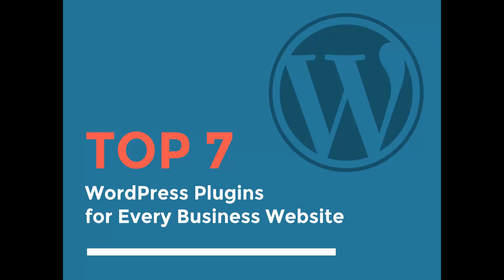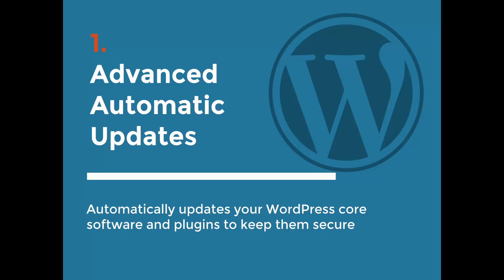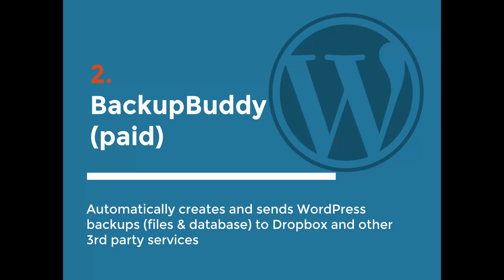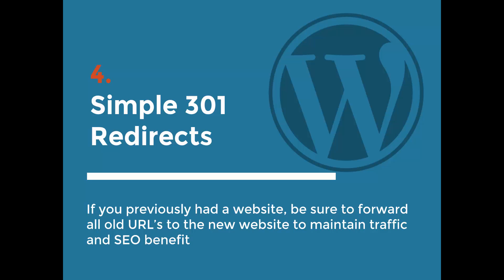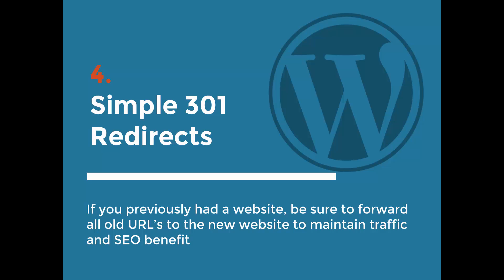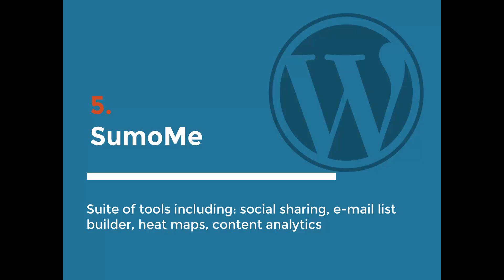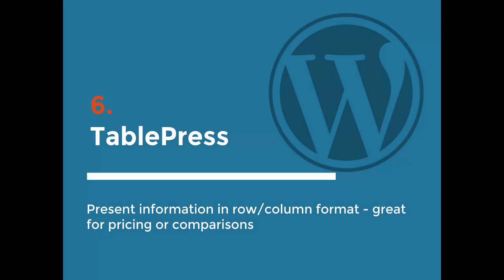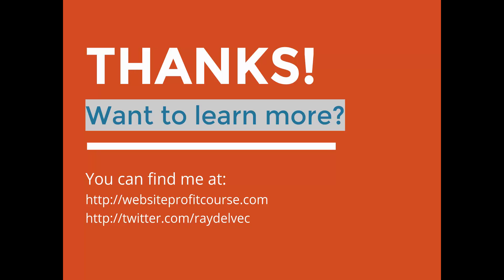Top 7 WordPress Plugins for Every Website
I've built websites for many years and these are the top plugins going into 2016 that I continue to come back to when I set up a WordPress website for myself or a small business client.

#1 - Advanced Automatic Updates - Automatically updates your WordPress core software and plugins to keep them secure

#2 - BackupBuddy - Automatically creates and sends WordPress backups (files & database) to Dropbox and other 3rd party services

#3 - Contact Form 7 - Build contact forms and surveys which can easily be added to any page on your website

#4 - Simple 301 Redirects - If you previously had a website, be sure to forward all old URL’s to the new website to maintain traffic and SEO benefit

#5 - SumoMe - Suite of tools including: social sharing, e-mail list builder, heat maps, content analytics

#6 - TablePress - Present information in row/column format - great for pricing or comparisons

#7 - SEO by Yoast - Use this plugin to make sure your meta titles and descriptions are unique for every page on your website, which will help increase traffic to your website via Google search

So there you have it... you cannot go wrong by using these tried and true best WordPress plugins.

Do you have a WordPress plugin that you cannot live without when creating a small business website?